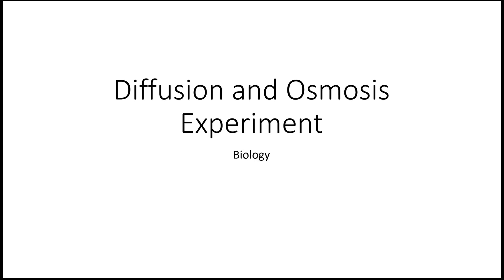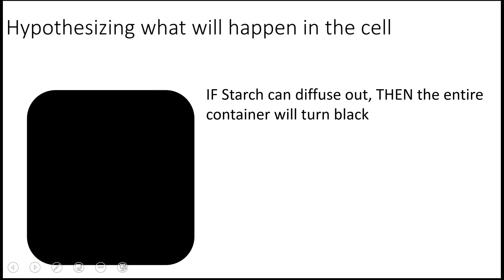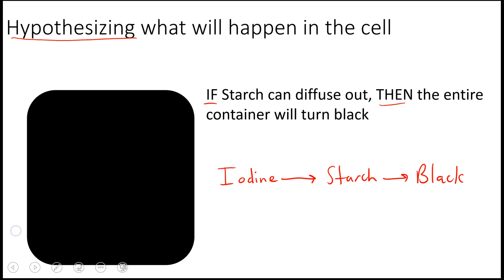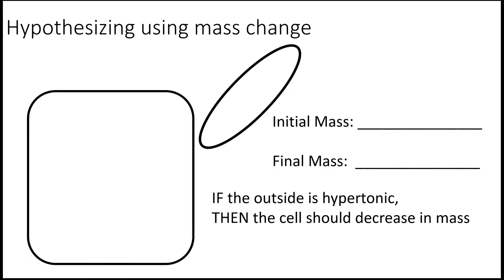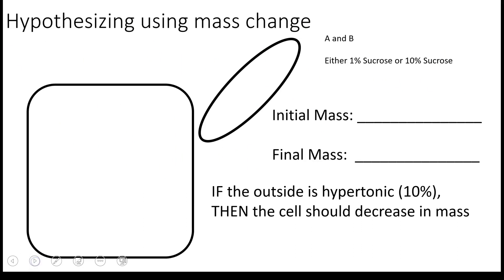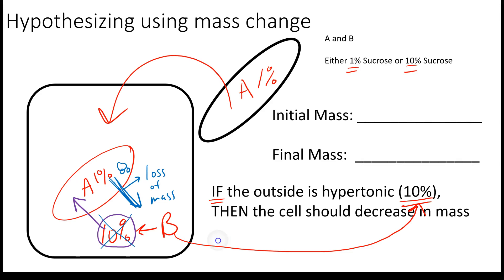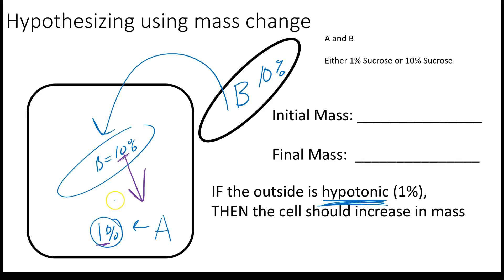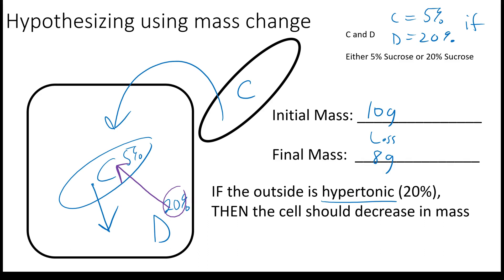Diffusion and Osmosis in the Lab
Here we discuss a popular diffusion and osmosis lab using dialysis tubing to create an artificial cell.  Practice forming hypotheses based on lab data (mass increase or decrease).